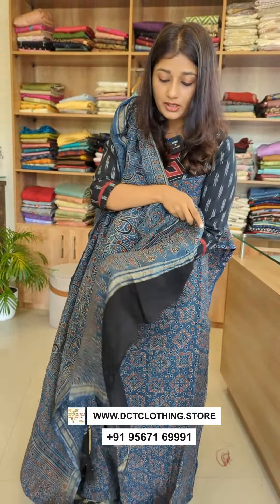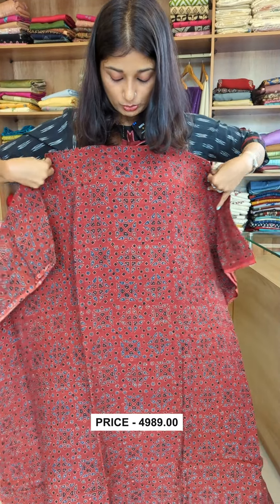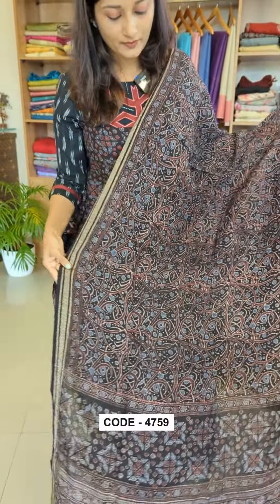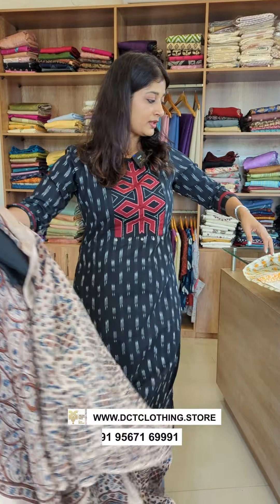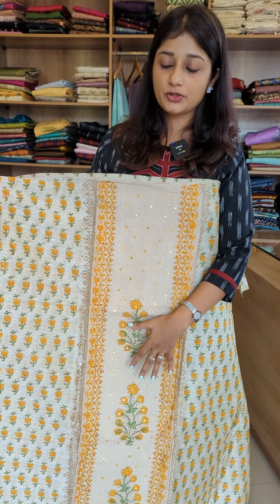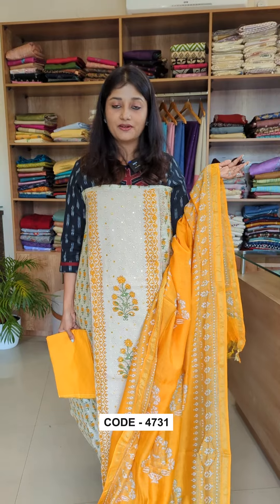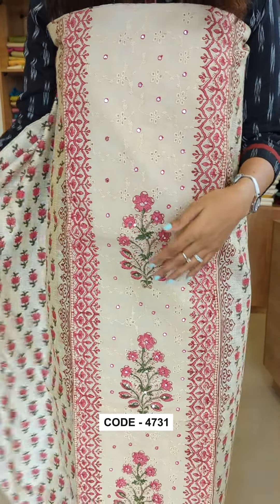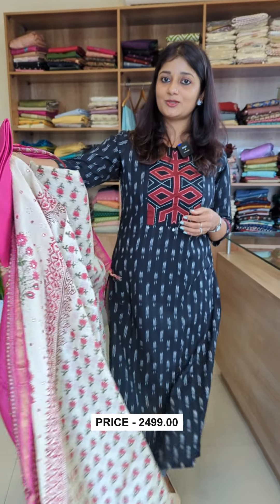PURE LINEN AJRAKH & PURE CHANDERI COTTON UNSTITCHED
PURE LINEN AJRAKH UNSTITCHED

Sumi Nirenjan